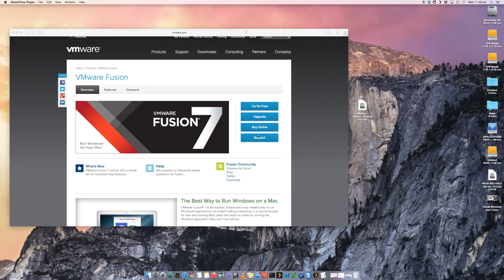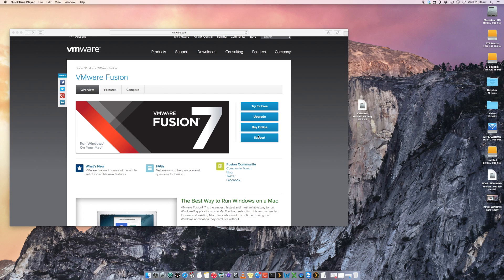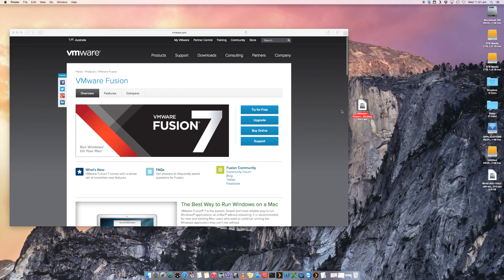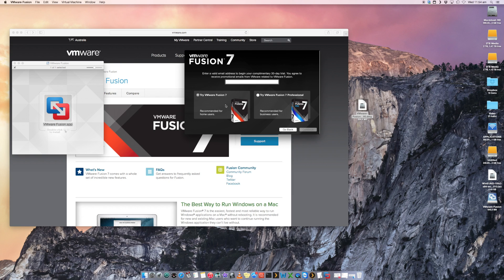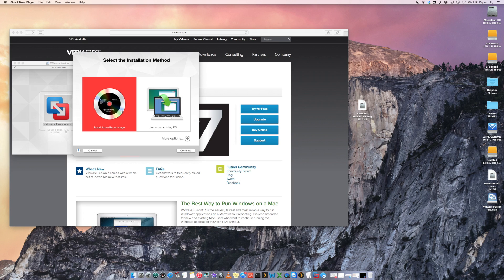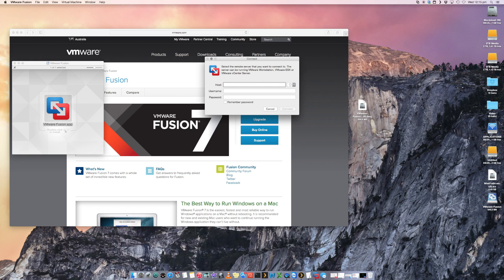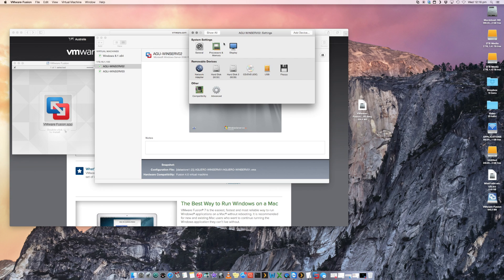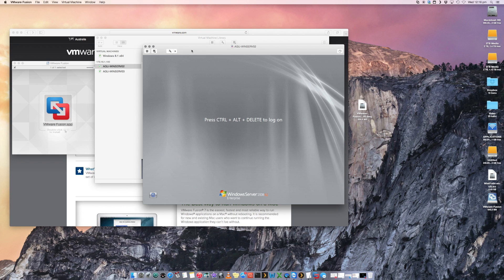How to connect and manage VMware ESXi host and vCenter from macOS (Using VMware Fusion)